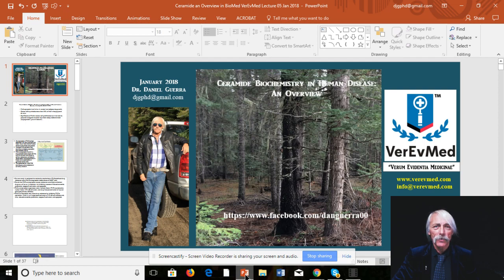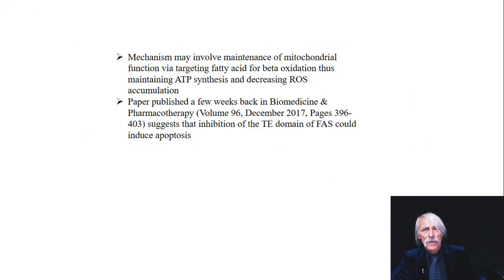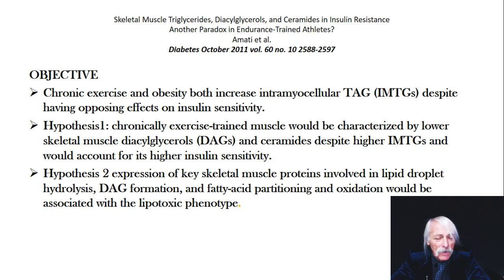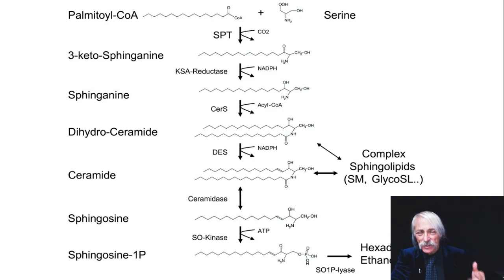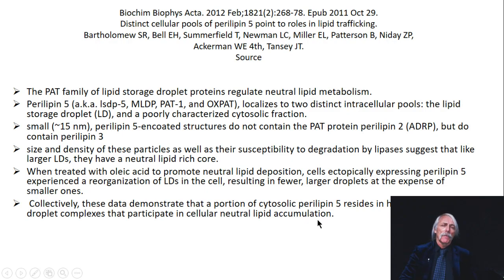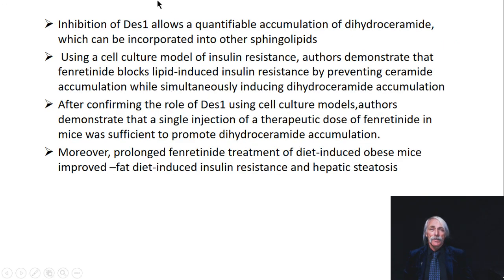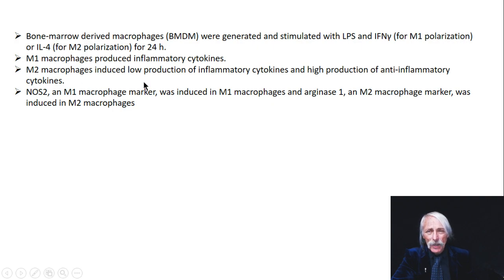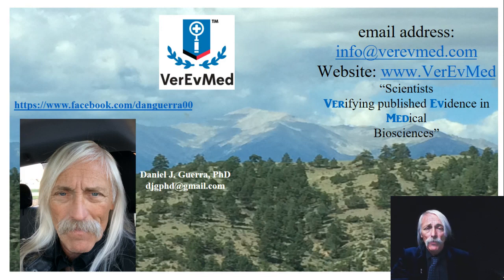Ceramide in Human Disease Dr. Guerra Jan 2018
Dr. Guerra gives an hour of in depth examination of how the sphingolipid ceramide is involved in human pathophysiology